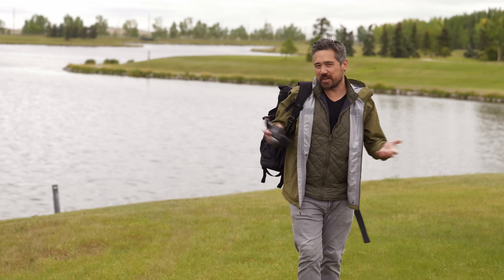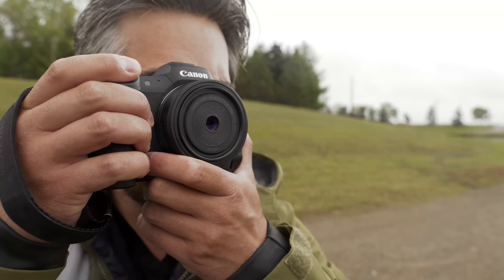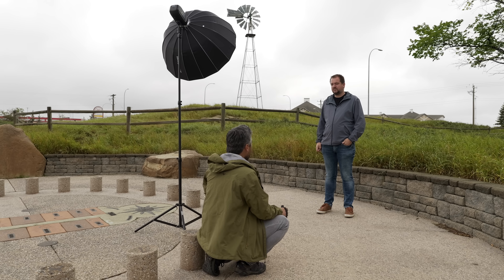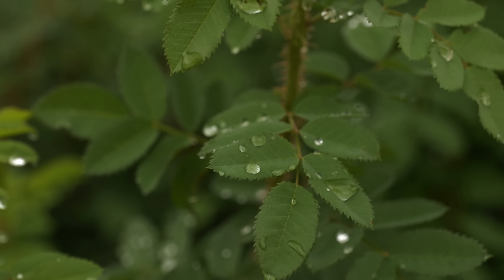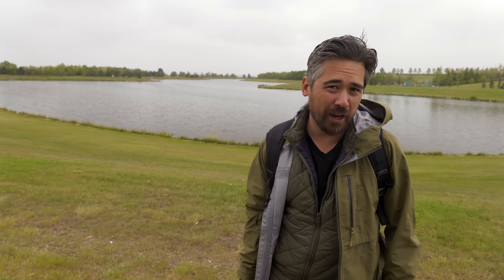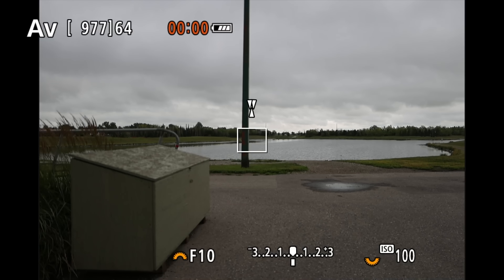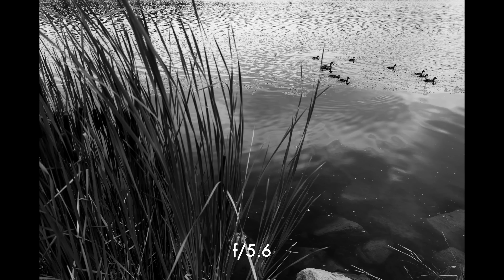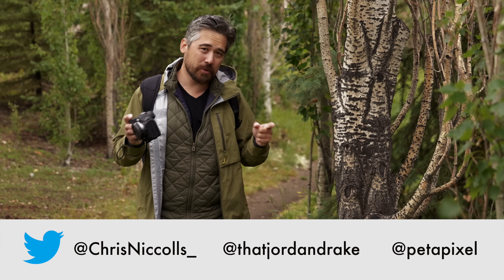Canon RF 28mm f/2.8 STM Review: GOLDEN Pancake or FLOP-Jack?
Thanks to Westcott, PetaPixel's preferred lighting partner, for sponsoring this episode!

The Canon RF lens lineup has a shortage of small affordable primes, so we were thrilled to see the Canon RF 28mm f/2.8 arrive. Are there any tradeoffs for such a small, light lens? Chris Niccolls investigates.

0:00 - Intro
0:58 - Design and handling
1:47 - Portraits
2:55 - Autofocus
3:32 - Close-up performance
4:02 - Flare
4:41 - Bokeh
5:23 - Video
6:11 - Sharpness
7:05 - Should you buy one?